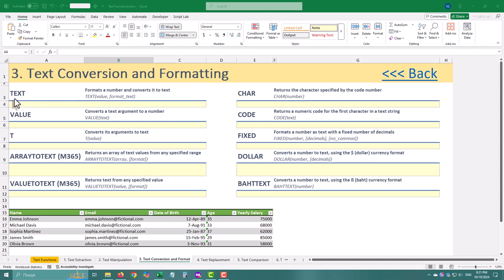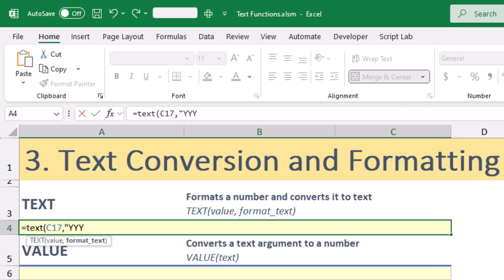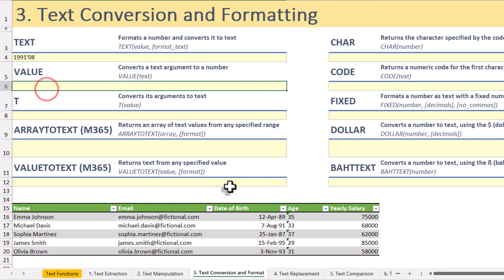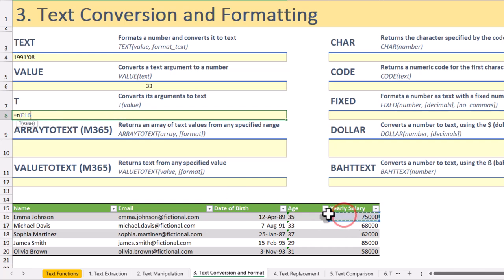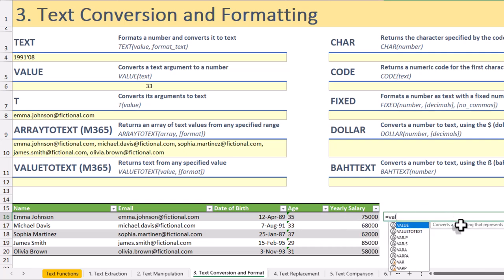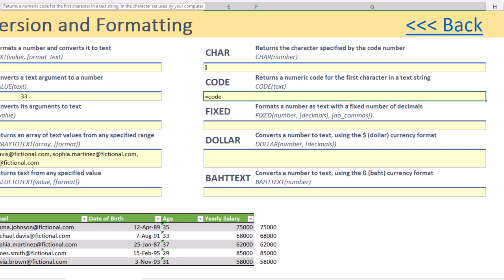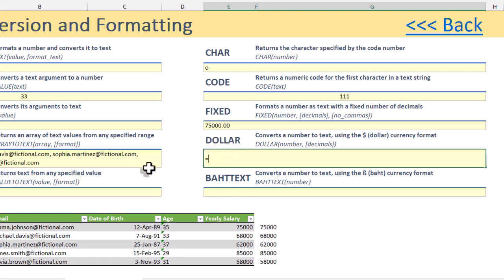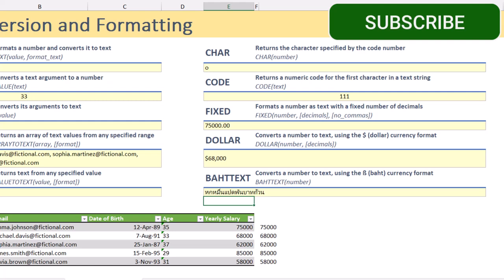Ultimate Guide to Excel Text Conversion: TEXT, VALUE, and More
In this video, we’re diving into Excel’s most commonly used text conversion functions, covering everything from simple text formats to advanced dynamic array functions. We’ll walk through practical examples, focusing on how to convert numbers, dates, and times into custom formats for use in reports and dashboards. You’ll learn how to make your data readable and consistent with functions like TEXT, VALUE, and newer additions like ARRAYTOTEXT.

We’ll also show you how to use lesser-known but powerful functions like T for cleaning mixed data and CHAR for adding special characters, and wrap up with useful formatting tips for financial reports. Along the way, we’ll explain how and when to use each function, common pitfalls, and some tips to make your Excel workbooks even more dynamic. By the end of this video, you’ll be able to format your data exactly how you want, whether it's for financial dashboards or quick reports.

Timestamps
00:00:00 - Introduction to Text Conversion Functions
00:00:06 - TEXT Function for Custom Formats
00:00:54 - Limitations of TEXT Function
00:01:09 - VALUE Function: Converting Text Back to Numbers
00:01:46 - T Function: Extracting Text from Mixed Data Sets
00:02:08 - ARRAYTOTEXT Function: Dynamic Arrays in Excel 365
00:02:24 - VALUETOTEXT Function: Formatting Numbers for Arrays
00:02:38 - CHAR Function: Inserting Special Characters with ASCII Codes
00:02:54 - CODE Function: Getting ASCII Codes from Text
00:03:10 - FIXED: Formatting Numbers with Custom Decimal Places
00:03:24 - DOLLAR Function: Formatting Currency in Financial Reports
00:03:41 - BAHTTEXT Function: Special Case for Thai Currency

Whether you're just starting out or looking to refine your skills, this tutorial will help you master these essential Excel functions.